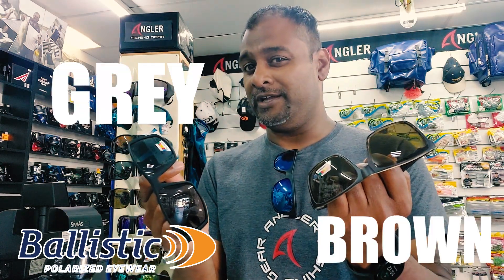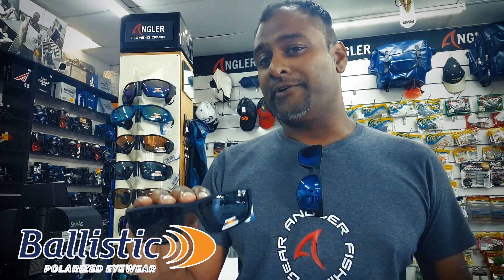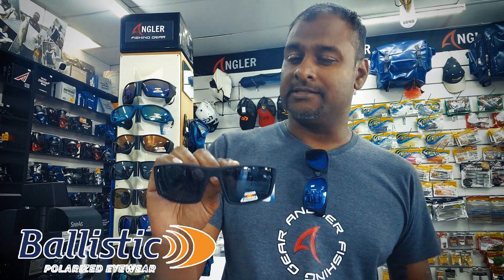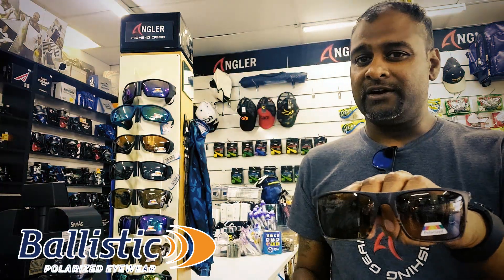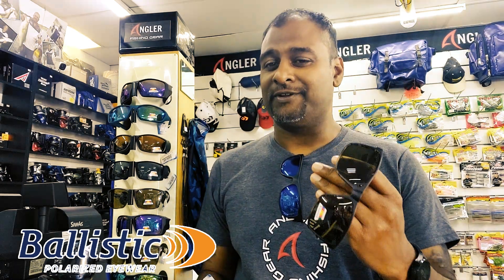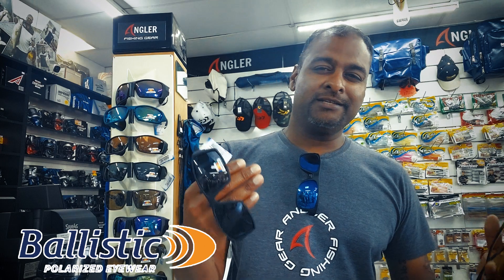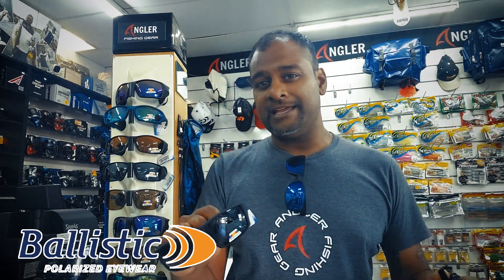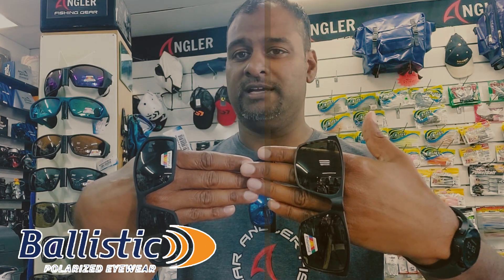Polaroid's - Grey VS Brown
What's the difference and when to use them?